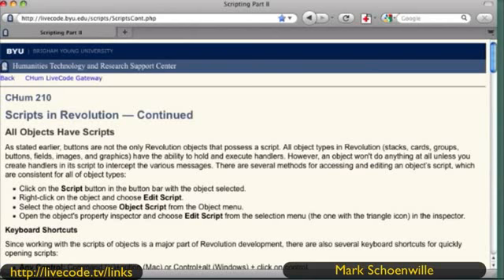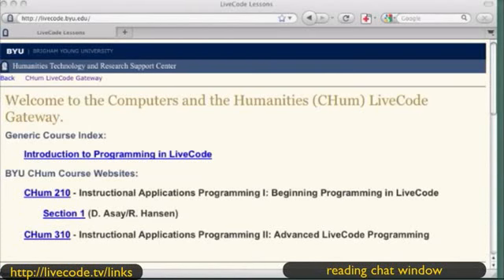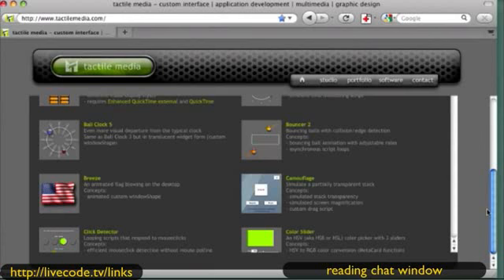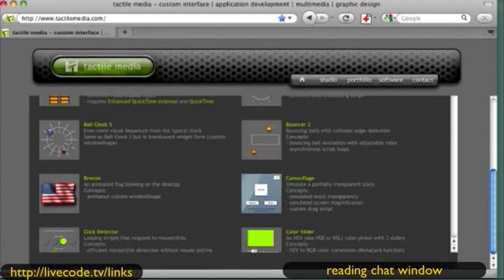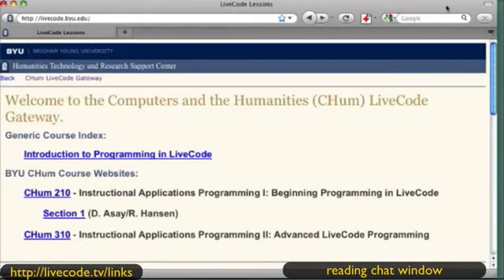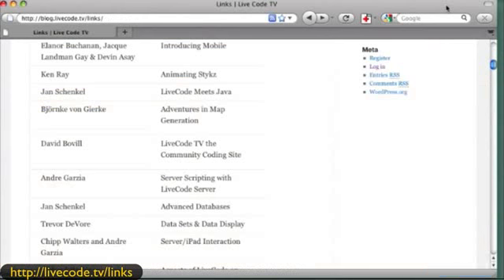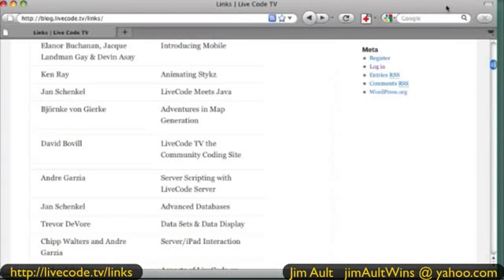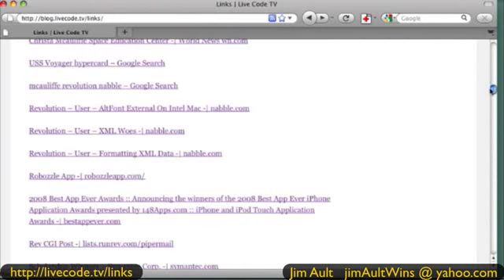Livecode Links at Livecode.tv Part 6 of 6 download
GotCLIP Downloader is a free desktop utility that allows user to download videos from sites like YouTube with one click. It saves video from personal pages, blogs, communities and other sites. Software is 100% free and clean, no spyware or malware installed

As Seen On LivecodeTV - - - Livecode Links at Livecode.tv - Notable Livecode Programmers and programming. To find these links online on a web page, click this link " livecode.tv " Revisit the days of Hypercard and now Livecode lessons, programmer's presentations, Live Code training, and more. Apps made with Livecode can be uploaded and sold at the Apple Store.